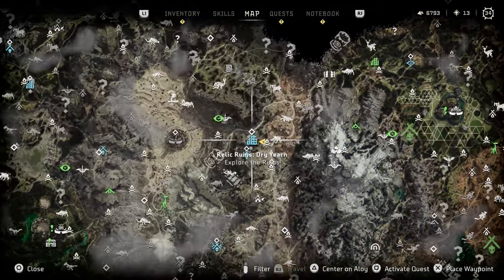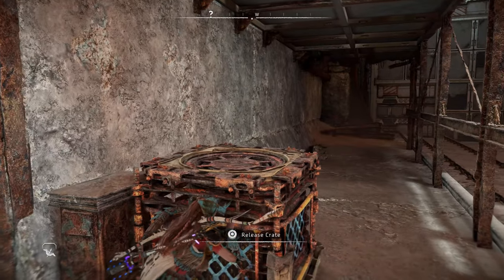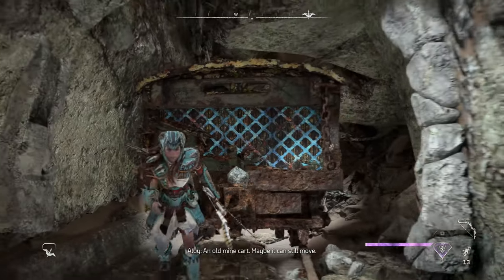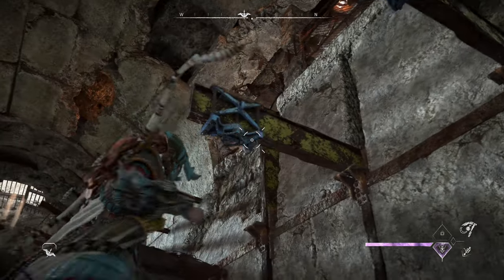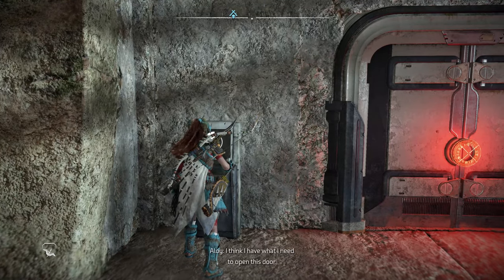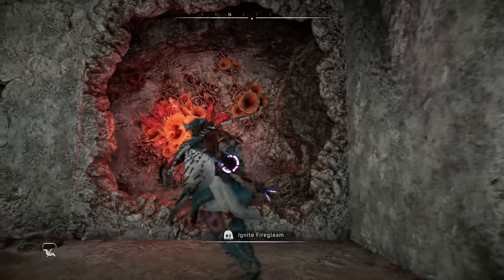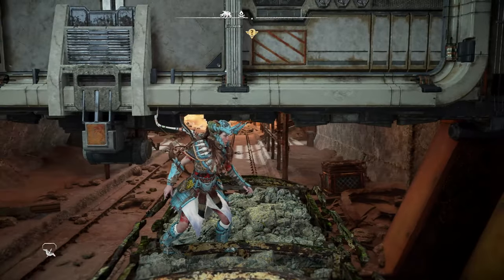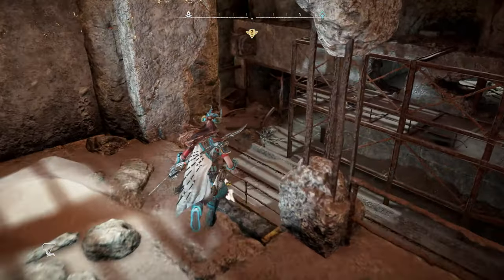The Dry Yearn Relic Ruin | Horizon Forbidden West Relic Ruin Walkthrough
Horizon Forbidden West Relic Ruin Walkthrough #4. This is The Dry Yearn Ruin. Relic Ruins require you to find the relic behind a locked door at each location. Game provided by PlayStation. You'll need to find a key and the code to open the doors. Only 3 relic ruins are needed for platinum

★ Horizon Forbidden West includes the following trophies  ★

All Trophies Obtained
Obtained all Horizon Forbidden West trophies.

Chose a Desert Commander
Aided both Drakka and Yarra and chose the better candidate.

Saved the Daunt
Resolved all of the problems troubling the Daunt.

Aided Kotallo
Helped Kotallo build and test a mechanized arm.

Healed the Land-gods
Helped Zo reboot the land-gods to save Plainsong.

Recovered Alva's Data
Helped Alva retrieve data to help the Quen.

First Tallneck Overriden
Reached the top of a Tallneck and accessed its information.

All Tallnecks Overriden
Reached the top of every Tallneck and accessed their information.

First Rebel Camp Completed
Completed key objectives in 1 Rebel Camp.

Defeated Asera
Investigated all Rebel Camps and helped Erend defeat Asera.

First Core Overridden
Reached the Core of a Cauldron and accessed its information.

All Cores Overridden
Reached the Core of every Cauldron and accessed their information.

Obtained 3 Stripes at a Hunting Ground
Earned at least a Quarter Stripe mark in all three trials at one Hunting Lodge.

Obtained 3 Stripes at All Hunting Grounds
Earned at least a Quarter Stripe mark in all three trials at all Hunting Grounds.

All Acquisition Machines Killed
Killed at least one of every type of Acquisition machine.

All Recon Machines Killed
Killed at least one of every type of Reconnaissance machine.

All Combat Machines Killed
Killed at least one of every type of Combat machine.

All Transport Machines Killed
Killed at least one of every type of Transport machine.

Rode All Regular Mounts
Rode a Charger, Bristleback, and Clawstrider.

All Machine Types Scanned
Encountered and Focus scanned every type of Machine

Complete a Long Glide
Glided uninterrupted for 60 seconds.

Completed 2 Flying Mount Quests
Completed 2 quests that required a flying mount.

Won 2 Gauntlet Runs
Won first place in two different Gauntlet Runs.

Completed a Set of Salvage Contracts
Completed all contracts at a Salvage Contractor.

Completed 4 Rebel Outposts
Defeat the outpost leader and recovered the tags from 4 Rebel Outposts.

Completed 3 Relic Ruins
Discovered and completed 3 Relic Ruins.

Completed Arena Challenge Set
Completed 1 Arena challenge set.

Defeated Machine Strike Challengers
Won a match against 2 different Machine Strike challengers.

Obtained All Weapon Classes
Obtained 1 weapon from every weapon class.

Used all Elemental States
Inflicted every elemental state on an enemy at least once.

Performed 3 Melee Combos
Successfully performed 3 different unlockable melee combos.

Stealth Killed 10 Machines
Performed a stealth kill on 10 machines.

Tore off 100 components
Detached 100 components from machines.

Picked up 5 Heavy Weapons
Picked up 5 different heavy weapons.

10 Types of Machine Overriden
Unlocked and used the overrides for 10 different types of machine.

Defeated the Enduring
Defeated the Tenakth melee master known as the Enduring.

Fully Upgraded a Valor Surge
Upgraded a Valor Surge to its maximum level.

Upgraded 3 Weapons
Fully upgraded 3 weapons.

Upgraded 3 Outfits
Fully upgraded 3 different outfits.

Upgraded Every Pouch Type
Upgraded the Food Pouch, Potion Pouch, Resource Pouch, Trap Pouch, and any ammo pouch at least once.

Enhanced Weapon with Coils
Equipped a weapon of any tier with 2 coils.

Unlocked 3 Weapon Techniques
Unlocked a Weapon Technique for 3 different weapon classes.

Skill Tree Learned
Learned all available skills on one tree.

Recovered 5 Different Collectables
Completed 1 Survey Drone, 1 Black Box, 1 Relic Ruin, 1 Vista Point, and 1 Signal Tower.

Used Dye Flowers
Used dye flowers to unlock and apply a new dye.